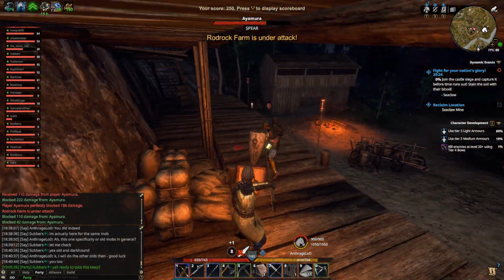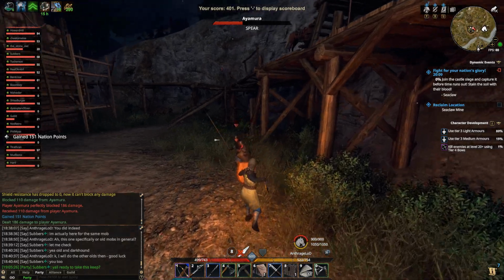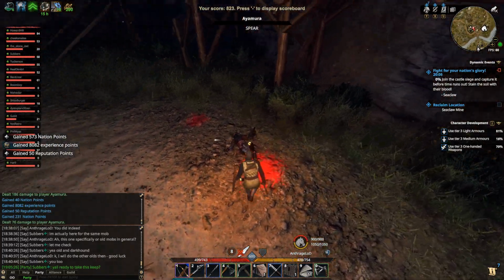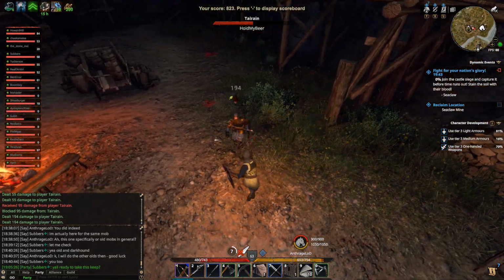Gloria Victis - Gameplay Sample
Here's a sample of Gloria Victis gameplay, not the best example - captured some really good footage after this, 3 hours of non-stop fights - but wanted to put something up to give people an idea of what the experience is like.